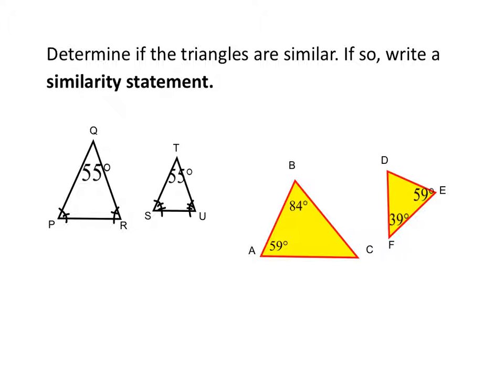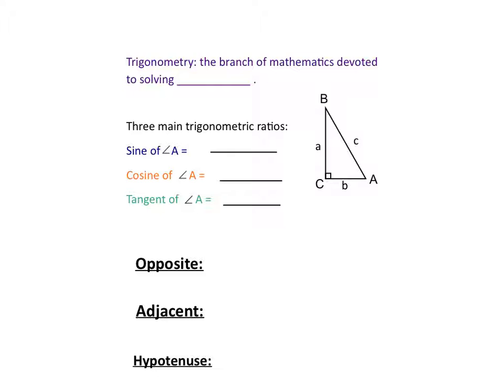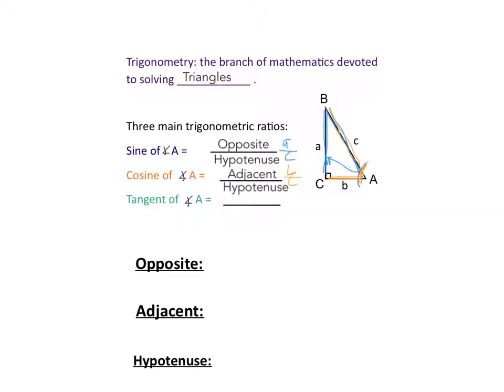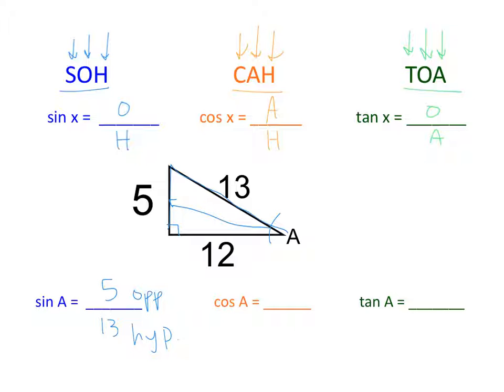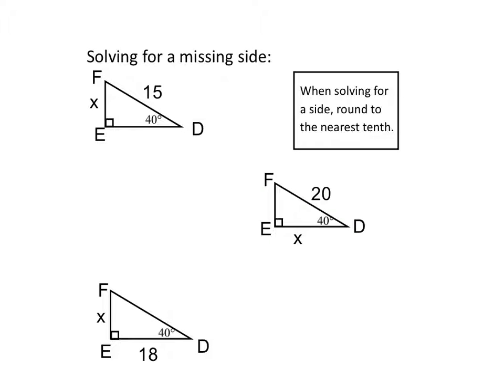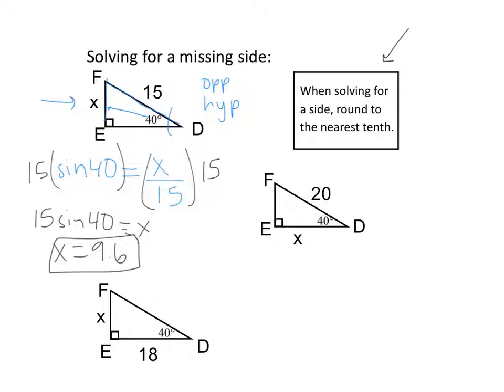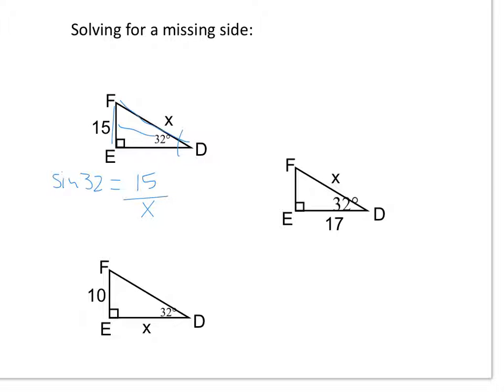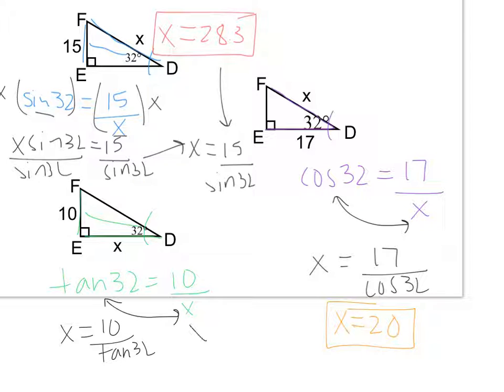Triangles Unit Day 1